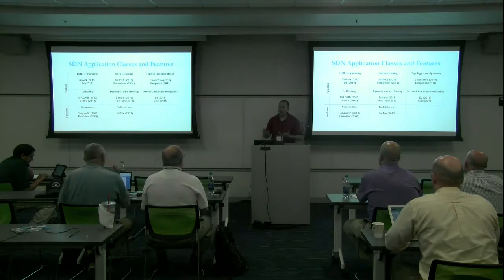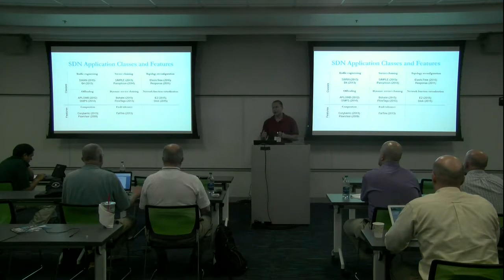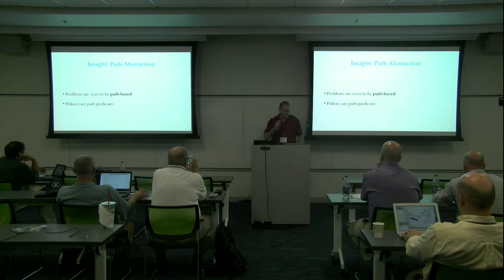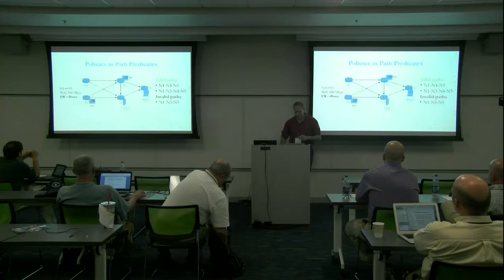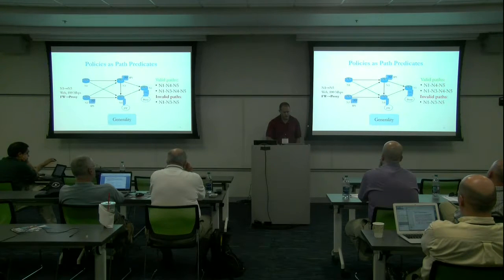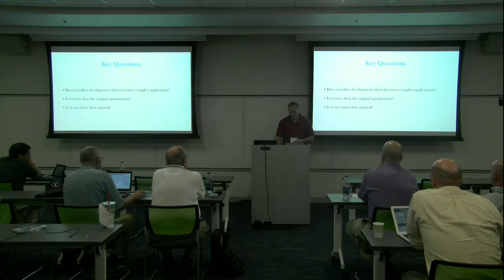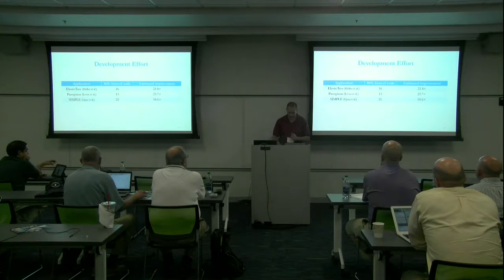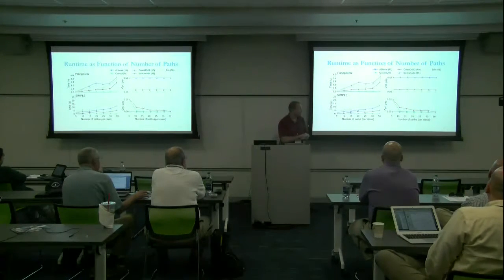Lablet Tech Talk 2: Simplifying Software-defined Network Optimization using SOL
Science of Security Quarterly Meeting

Michael Reiter, Lawrence M. Slifkin Distinguished Professor, Department of Computer Science, University of North Carolina at Chapel Hill